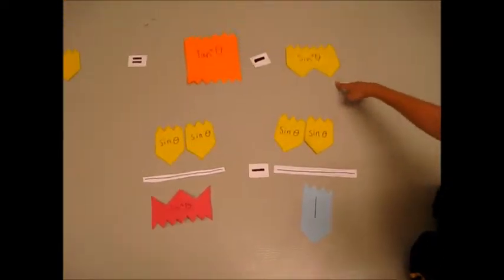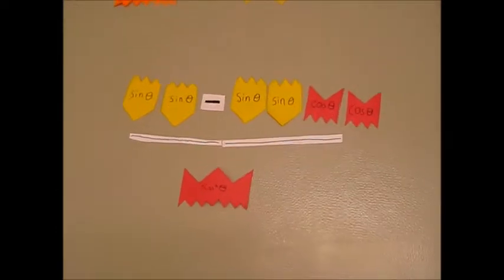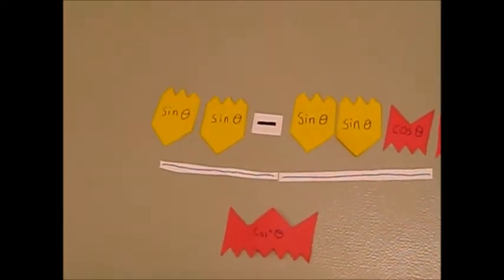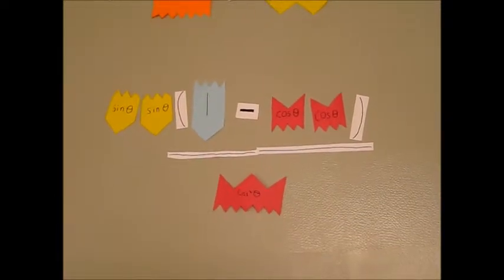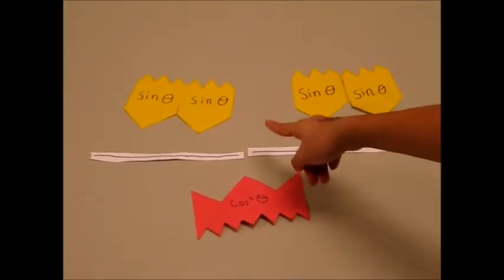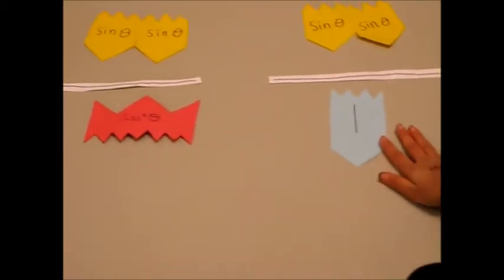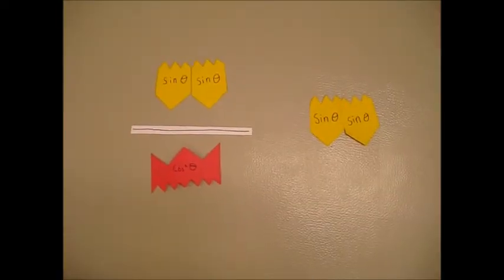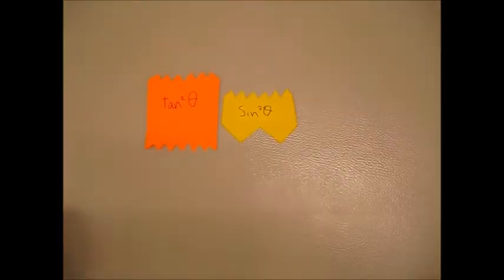Trig Project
boop